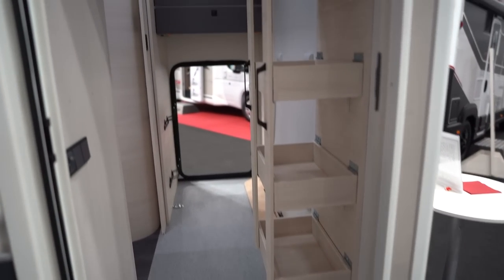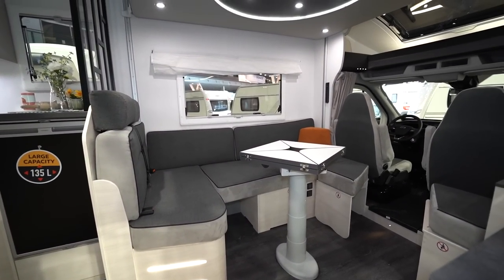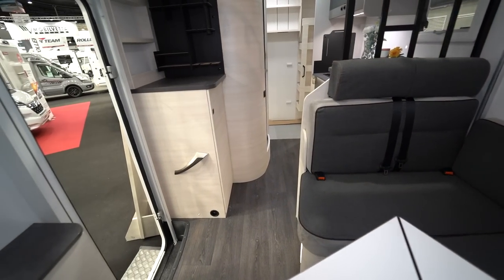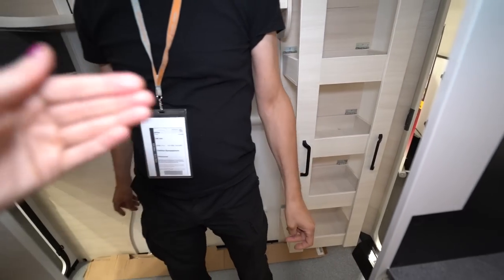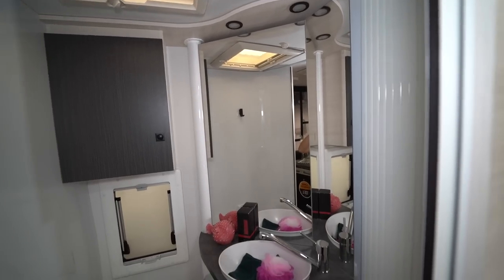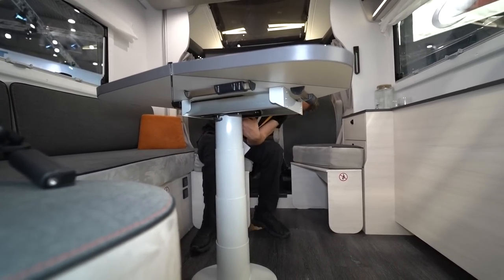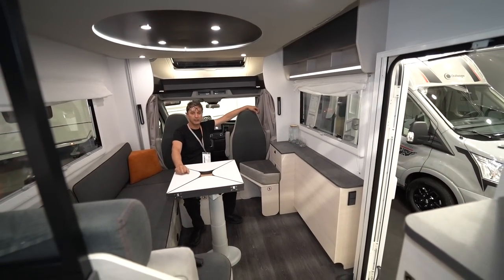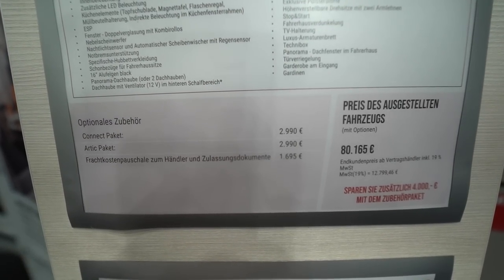The most spacious camper i have seen Challenger 240 model 2023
new Camper & Caravan videos

camping gear and tent reviews